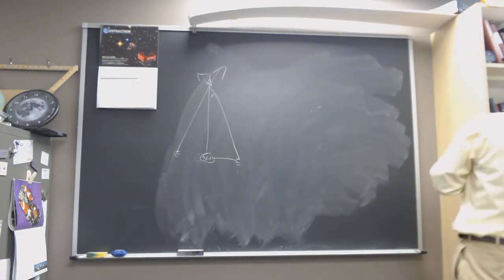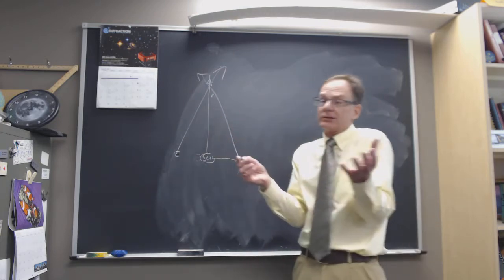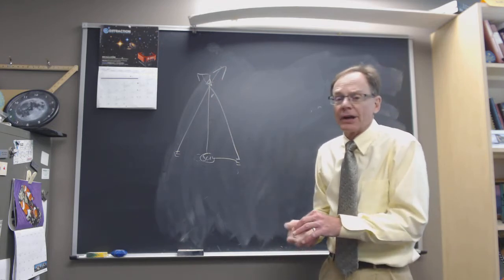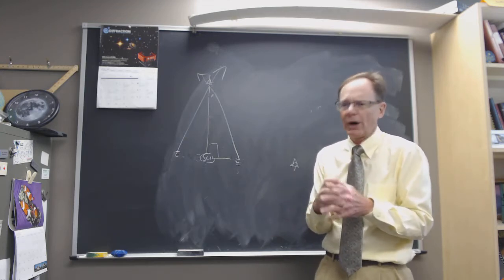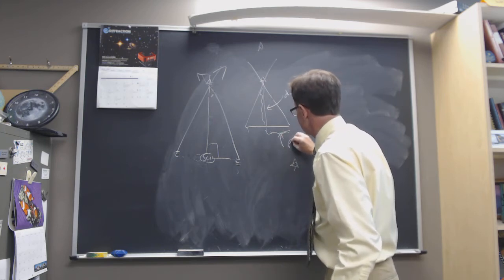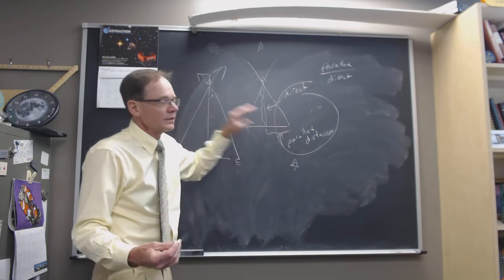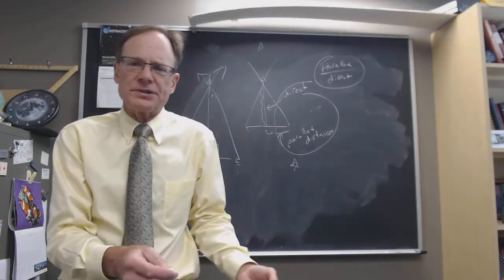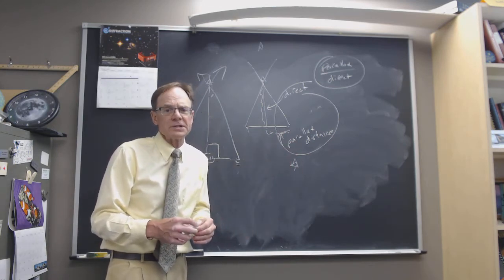Exercise 9 Trigonometric Parallax